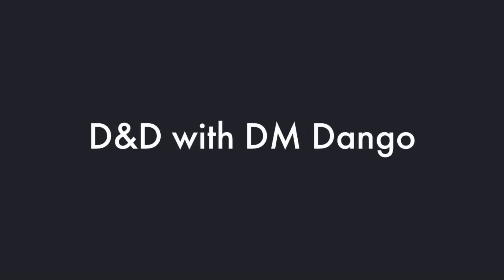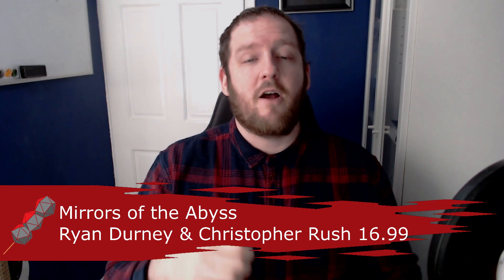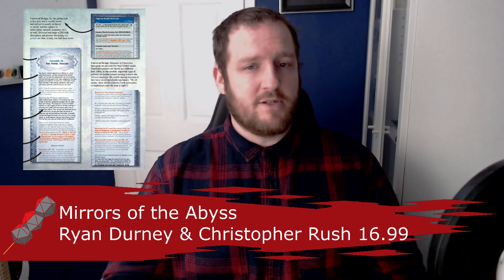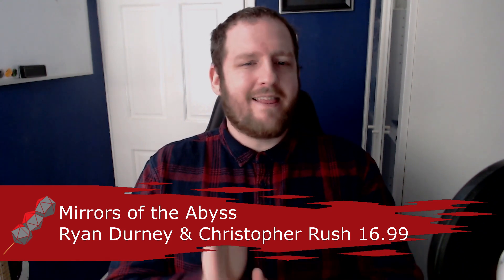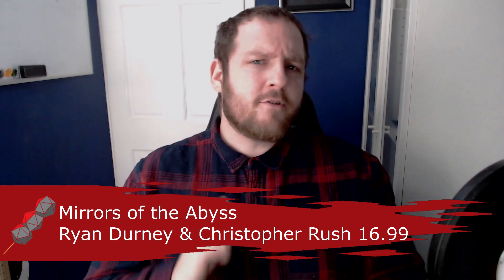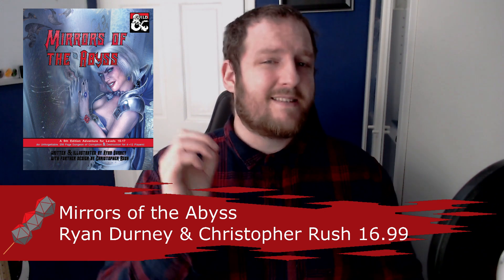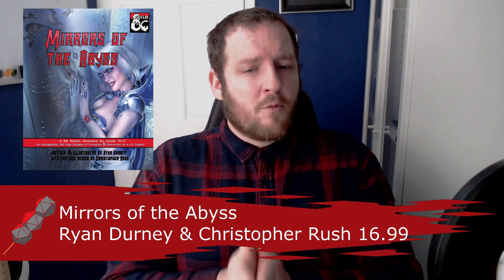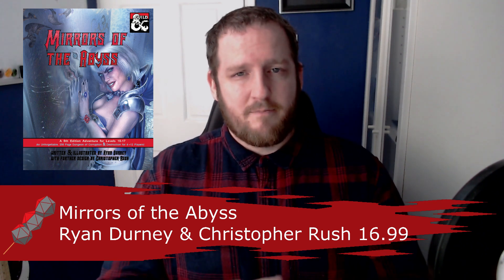DM's Guild Review: Mirrors of the Abyss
All art is either from the module itself, is part of the public domain, my own stuff or my logo which was created by MadDogOzie over on Reddit.